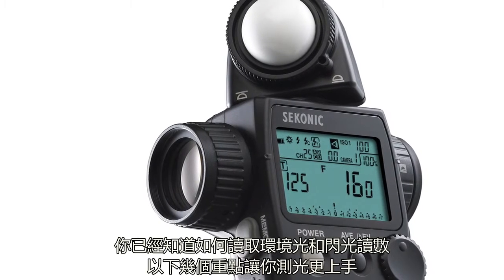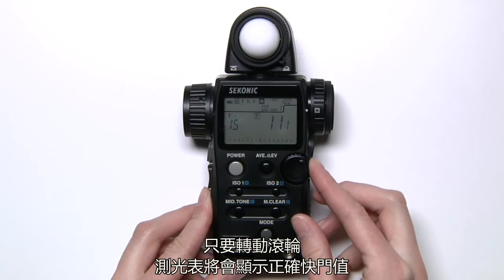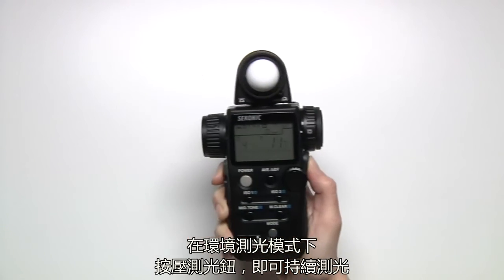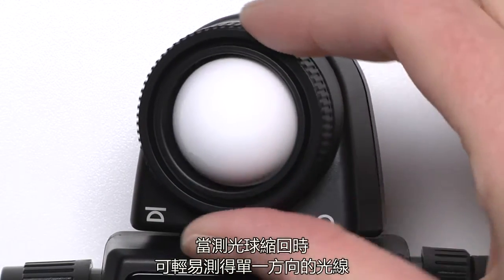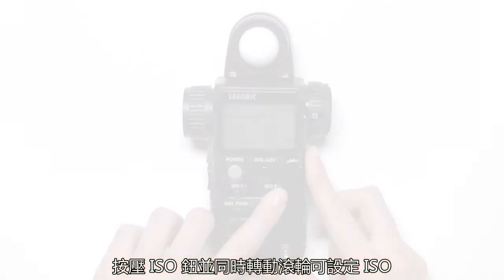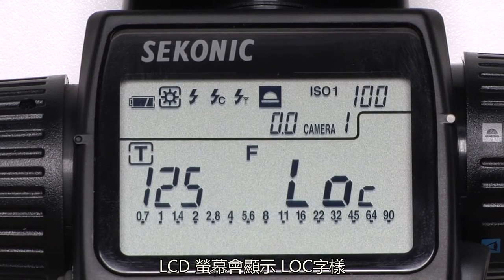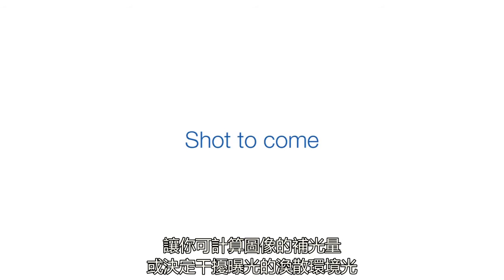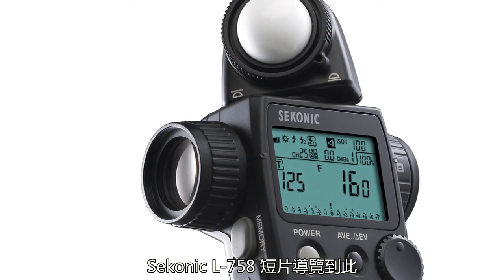【Sekonic】Sekonic L 758DR 測光表使用教學 Part 4